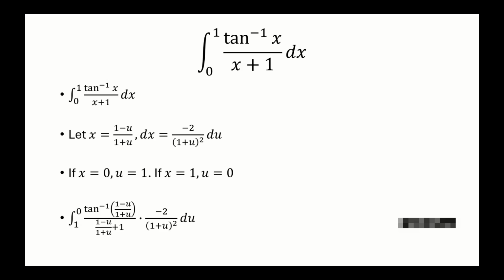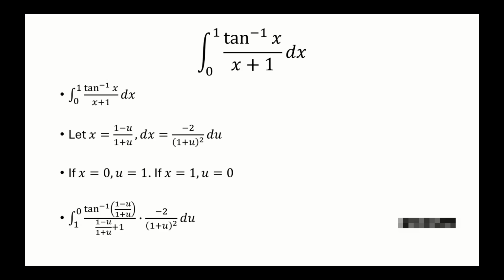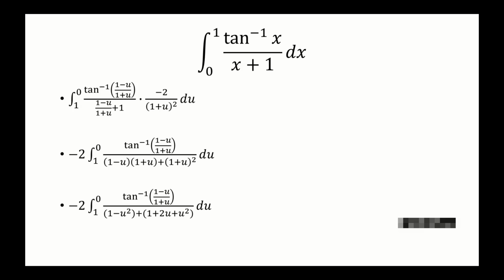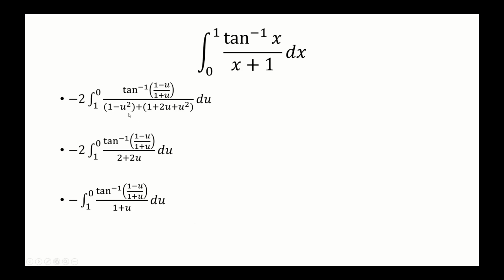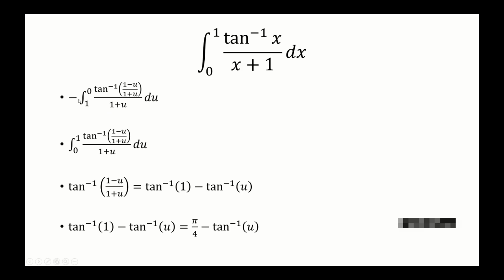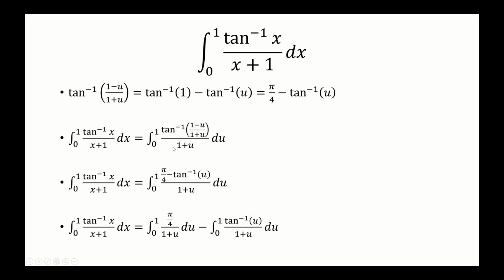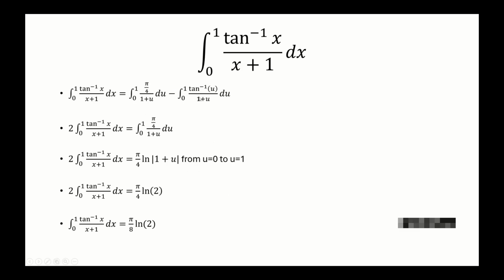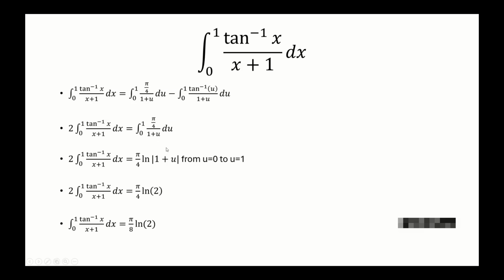The Impossible Integral: Solving Integral tan^-1(x)/(x+1) dx | Substitution Trick & Final Result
🔑 What to Expect in This Video:

Step-by-step solution: Watch as we break down the problem using a clever substitution technique that leads to a surprising and elegant result.

Detailed explanation: Whether you're a beginner or an advanced student, we'll walk you through every part of the process so you can understand the reasoning behind each step.

Final result: After applying the substitution method, we'll arrive at the final answer and reveal how to handle tricky integrals like this one!

💡 Key Concepts Covered:

Substitution in integrals

Using inverse trigonometric functions

Integration techniques that will enhance your problem-solving toolkit.

This video is perfect for anyone interested in learning how to solve tricky integrals involving inverse trigonometric functions. Whether you're preparing for exams or just love the challenge of solving complex integrals, this tutorial is for you!